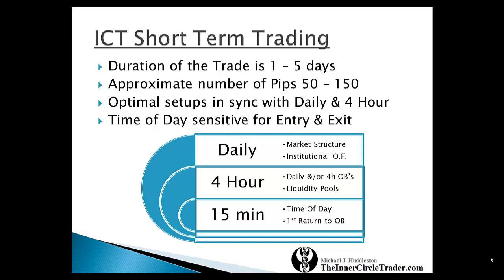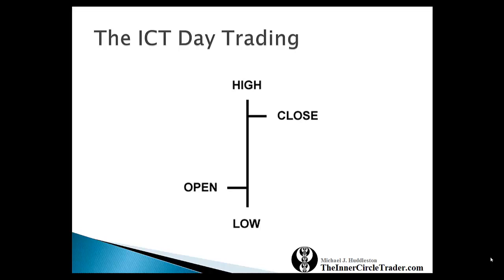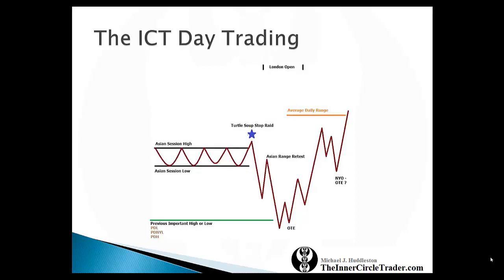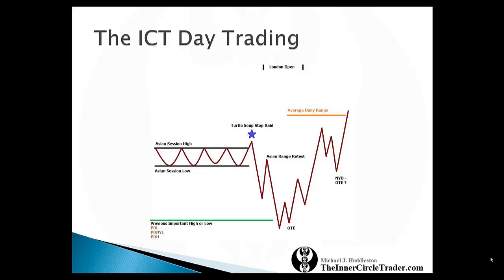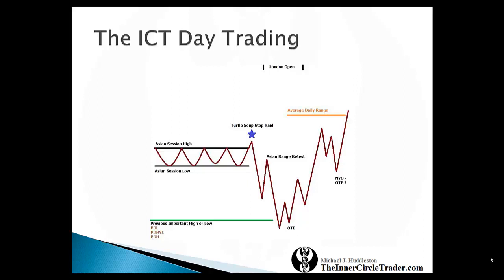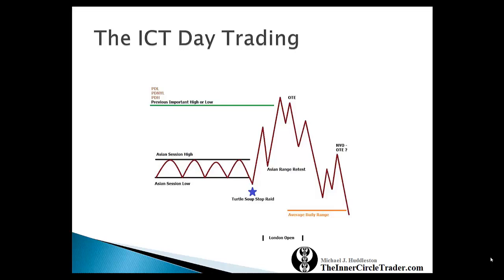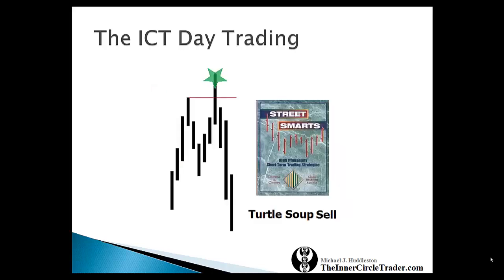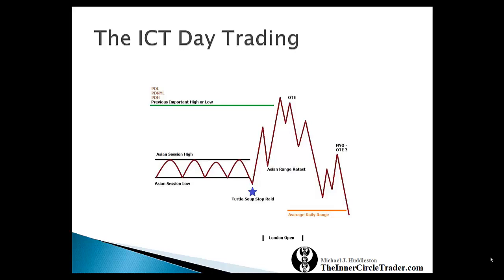٢٥ فبراير ٢٠٢٤